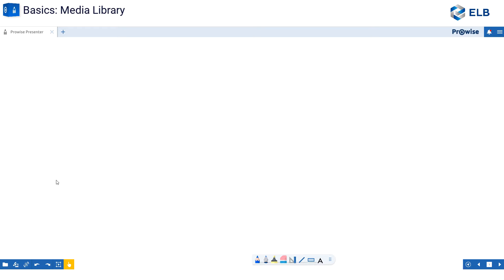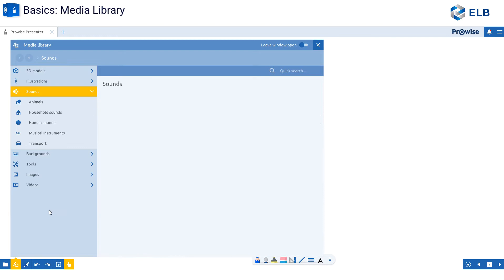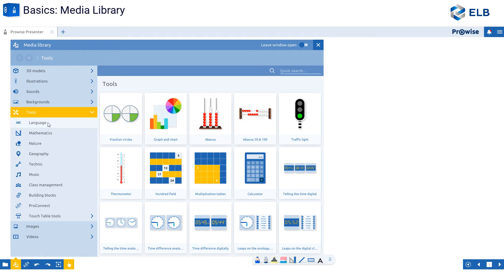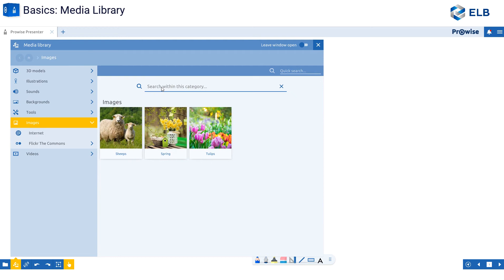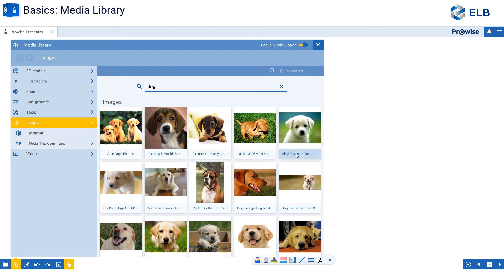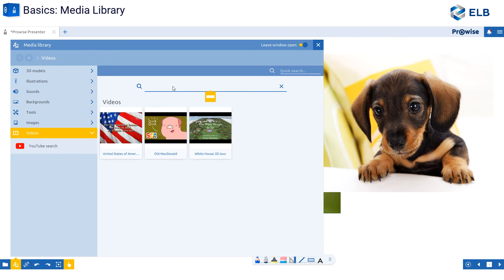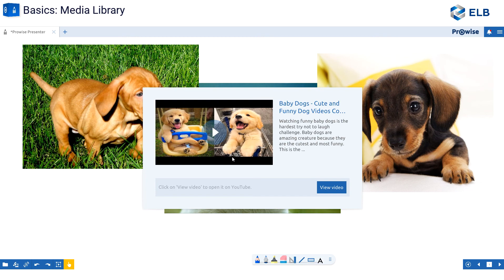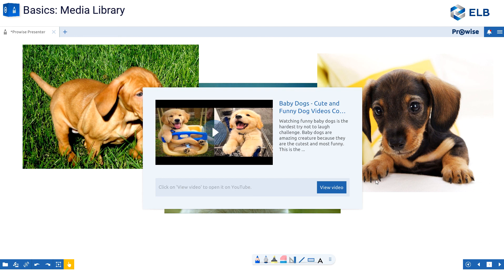Prowise Presenter 10 Basics: Media Library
Learn about the various asset resources that are available via the Media Library icon. You will learn that the Presenter software has 3D models, illustrations, sounds, and backgrounds available at the click of a button. We will also teach you about the various tools you can add to your lesson to make it fun and interactive. Presenter also has an integrated image and video search that allows you to add one or many assets to your lesson at once.